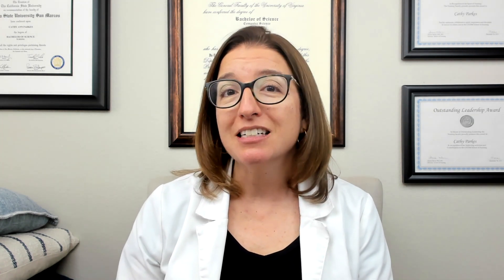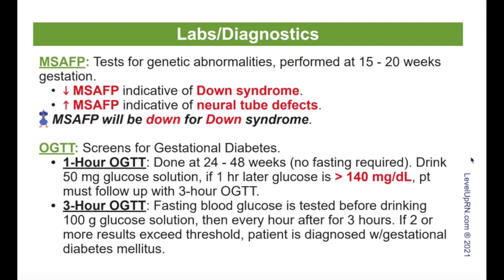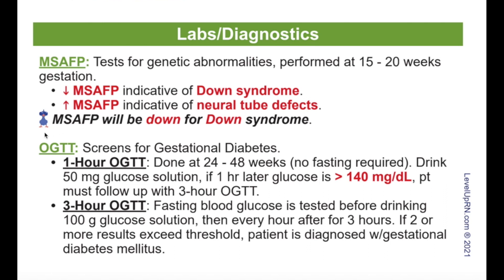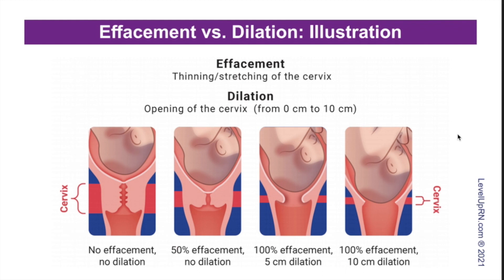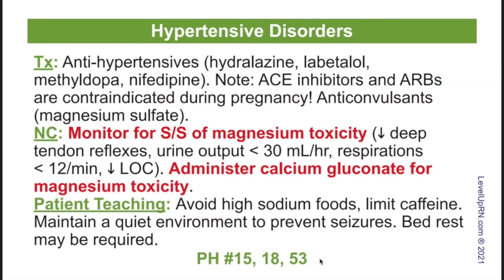Maternity Nursing Flashcards Explainer Video - Why Get Level Up RN Flashcards?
🔥Welcome! You’ve stumbled upon a video from our archives, but fear not, we’ve got something even better for you!⚡️ Head over to our new and improved version, where you’ll find the latest and most up-to-date content. We’ve fine-tuned our approach, added exciting features, and enhanced the overall experience just for you. See you there!.

Cathy Parkes BSN, RN, CWCN, PHN covers Maternity Nursing Flashcards - How The Flashcards Work. The Maternity Nursing Flashcards Explainer Video is intended to serve as an introduction to the deck, and explain how they can help nursing students, RN's and PN's succeed in school and their exams including the ATI, HESI and NCLEX.

Our Maternity Nursing Flashcards have been reimagined to include: Preconception, Pregnancy, Labor & Delivery (L&D), Newborn Assessment/Care, Postpartum Assessment/Care

These cards will help you master key concepts in Maternity/OB, without getting bogged down with details you don't need. These will help you be successful in your Maternity Nursing class and excel on your exams AND in your nursing practice.

Watch as Cathy demonstrates how to use this valuable resource!

Access our Cram Courses, Quizzes and Videos all in one ad free space with Level Up RN Membership

Want more ways to MASTER
 Maternity Nursing? Check out our flashcards, review games, videos, tips & more!